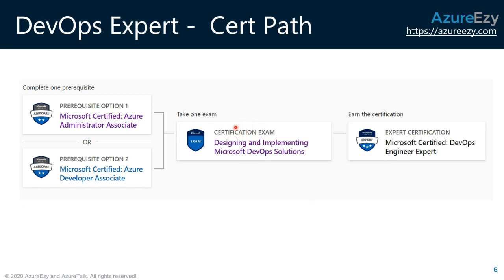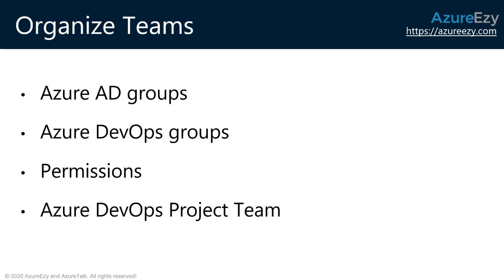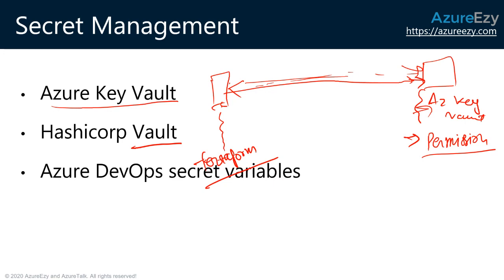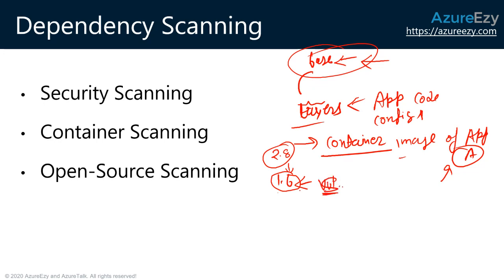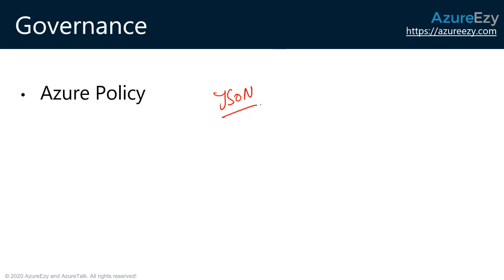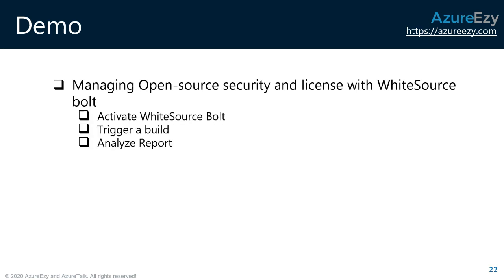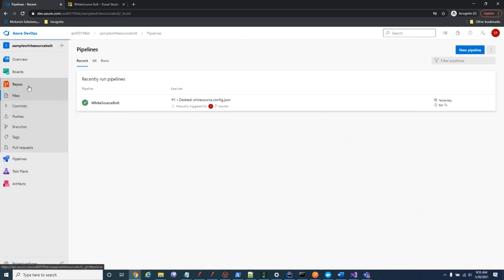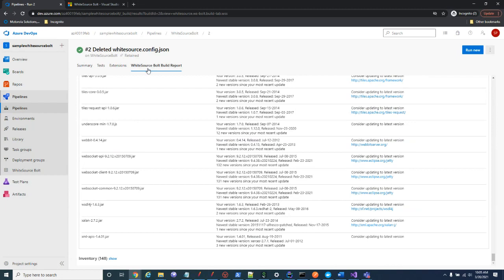AZ-400 : Develop a security and compliance plan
Topics Covered:
1. AZ-400 Exam benefit and Azure DevOps Certification Roadmap.
2. Design an authentication and authorization strategy
3. Design a sensitive information management strategy
4. Develop security and compliance
5. Design governance enforcement mechanisms

2. Azure DevOps Telegram Group

1. Popular Microsoft Azure training